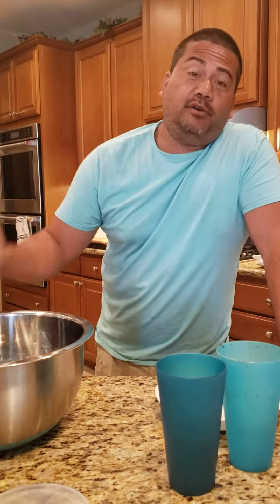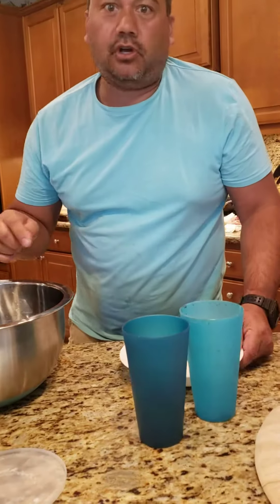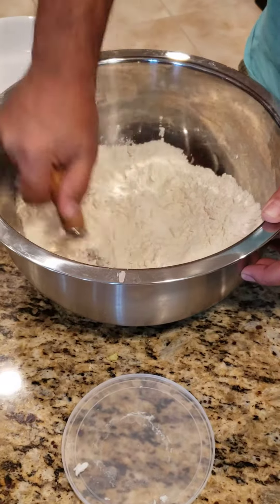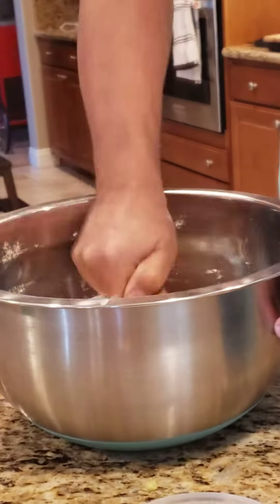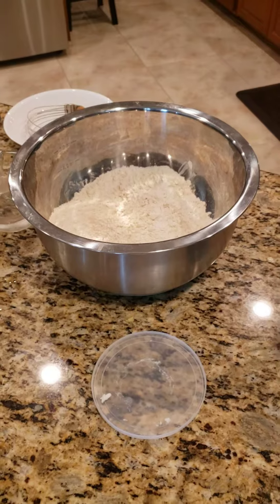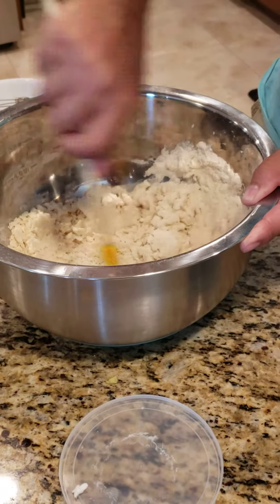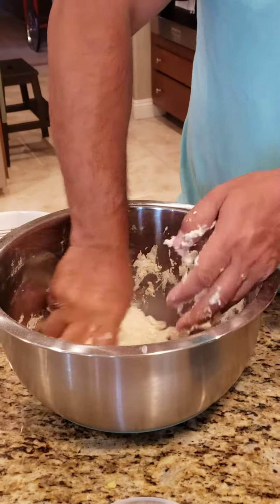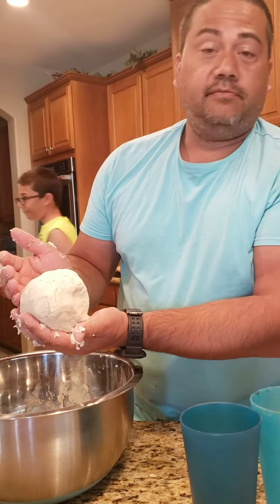2 minute pie crust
How to make pie crust in two minutes